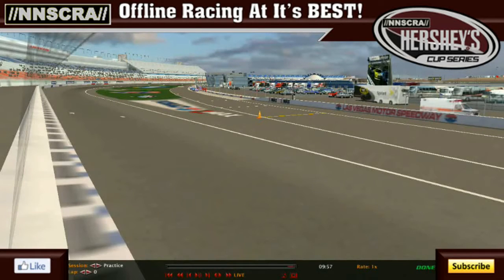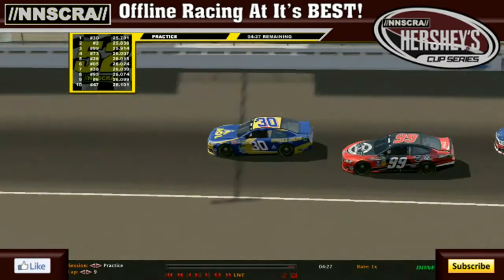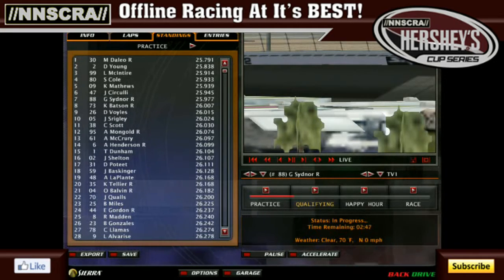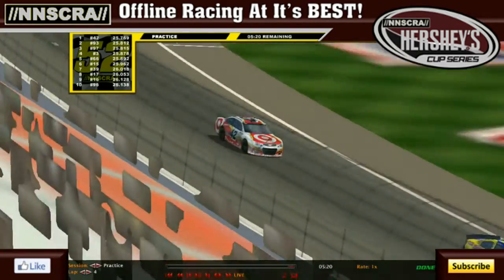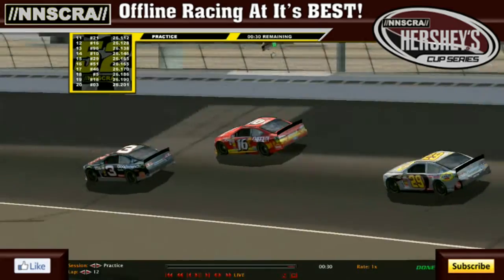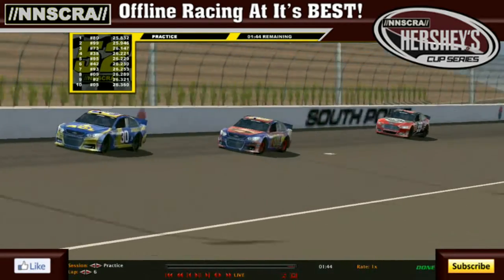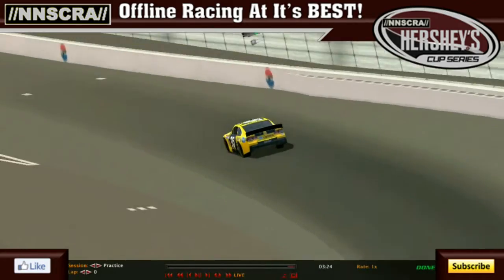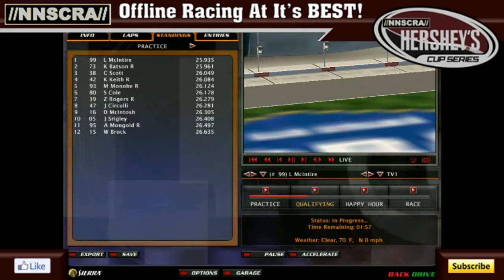//NNSCRA// S2 Hersheys Cup Series- Las Vegas (Qualifying)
Official Starting Lineup below: (WARNING! SPOILERS!!)

1.) Levi McIntire
2.) Keith Batson R
3.) Carson Scott
4.) Kyle Keith R
5.) Marie Monobe R
6.) Seth Cole
7.) Zach Rogers R
8.) Joshua Circulli
9.) Dallas McIntosh
10.) Joseph Srigley
11.) Austin Mongold R
12.) William Brock
13.) Emmanuel Hartnett
14.) Kyle Mathews
15.) Dillon Young
16.) James Richardson
17.) Daniel Voyles
18.) Michael Norman
19.) Grayson Acevedo
20.) Anthony McCrury
21.) Joshua Michaels
22.) Trent Dunham
23.) Tim Walch
24.) Jessica Shelton
25.) Cole Baker R
26.) Dillon Poteet
27.) Charles Sandfer
28.) Jake Baskinger
29.) JT Bryant
30.) Shaun Gallighan (replacing Austin LaPlante)
31.) Chrid Dodd
32.) James Qualls
33.) John Arndt
34.) Benjamin Miles
35.) Zack Flickinger
36.) Ryan Madden
37.) Jonny Gardner
38.) Brandon Gonzales
39.) John Cittadino
40.) Cody Llamas
41.) Leon Alvarise
42.) Zachary Fitzwater